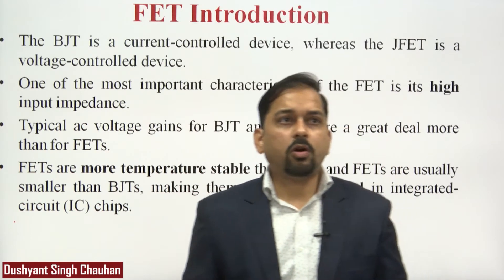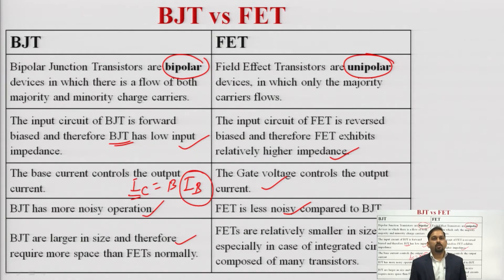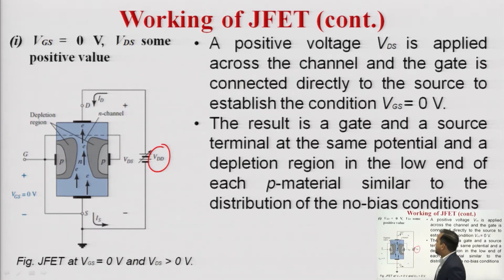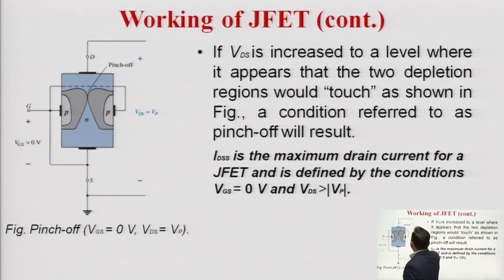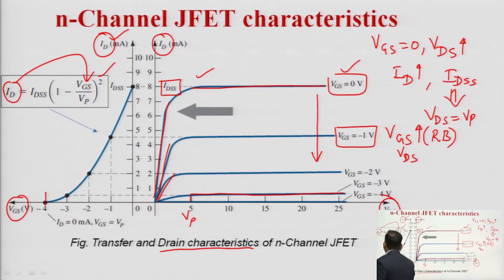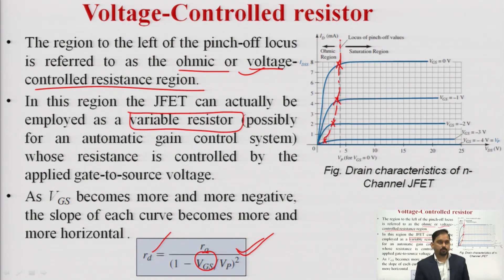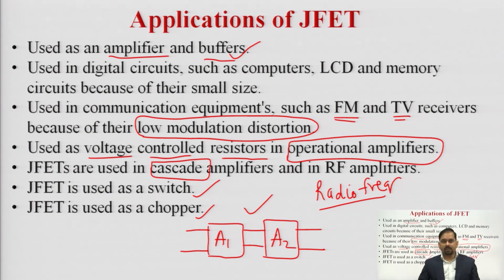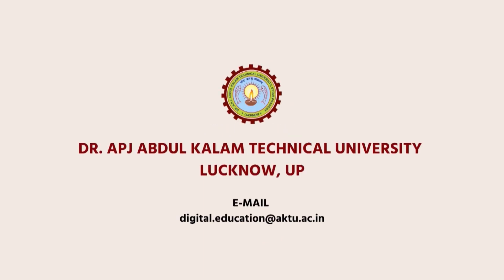Field Effect Transistors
Subject:All Branches
Course:Emerging Domain in Electronics Engineering